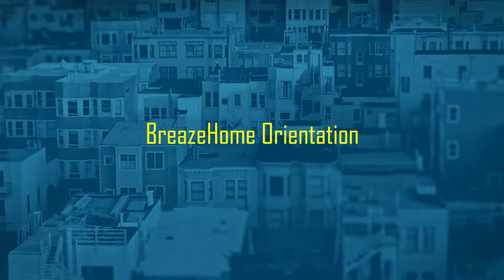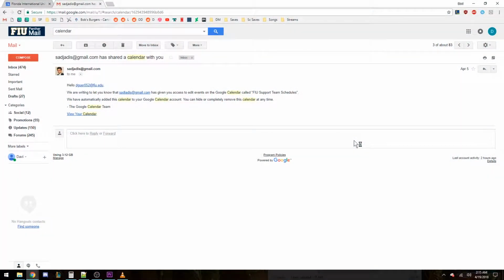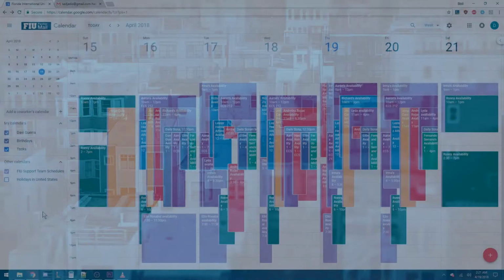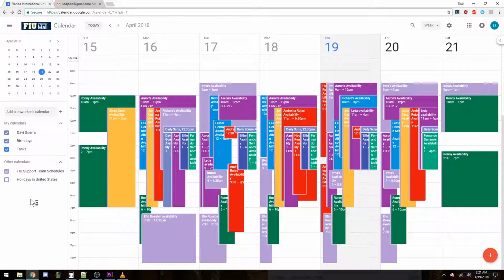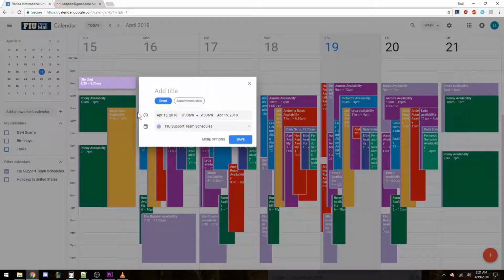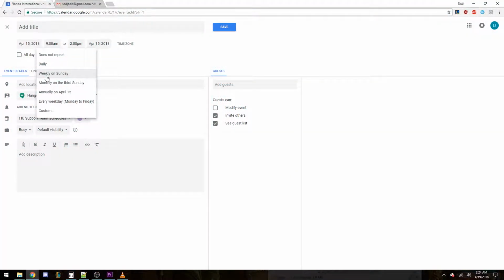Breazehome - Google Calendar Tutorial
Getting access, setting up schedule, schedule proceedures.